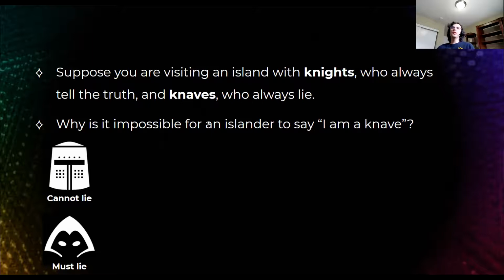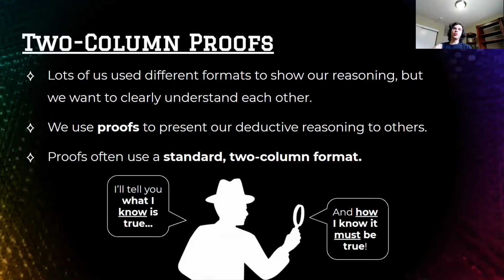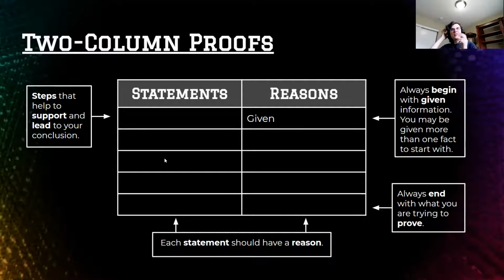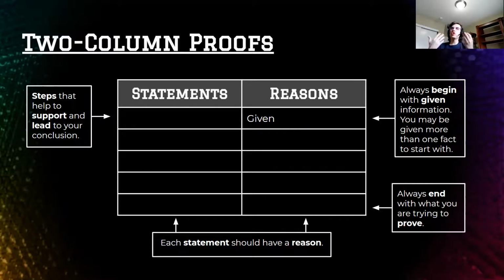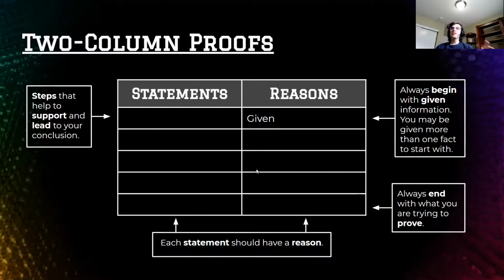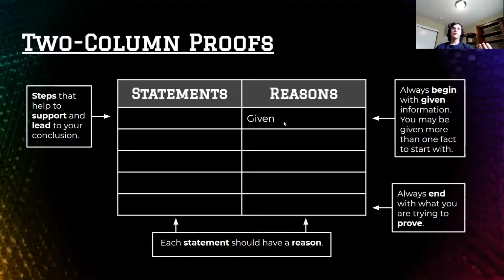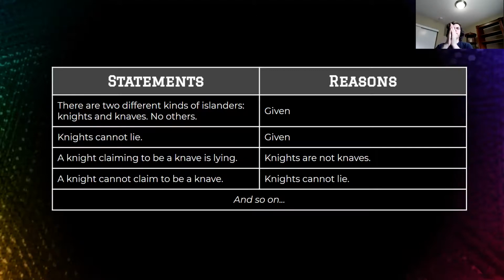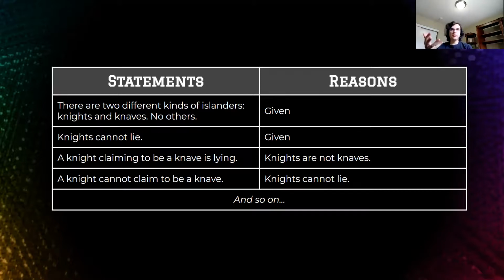Two-Column Proofs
How can we best convince someone with a proof? How should we present our deductive reasoning to each other for the best chances of them understanding and agreeing? For this, we use the Two-Column Proof format!